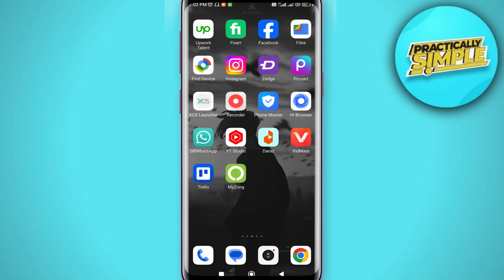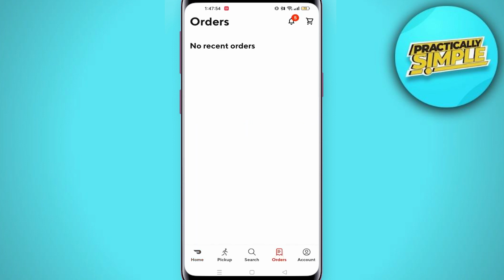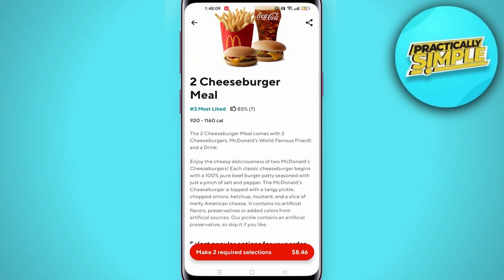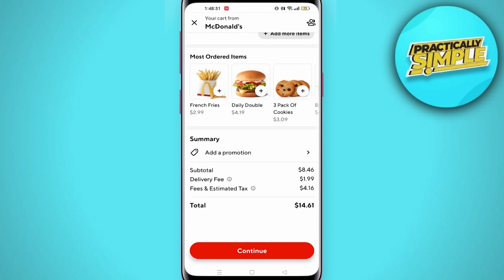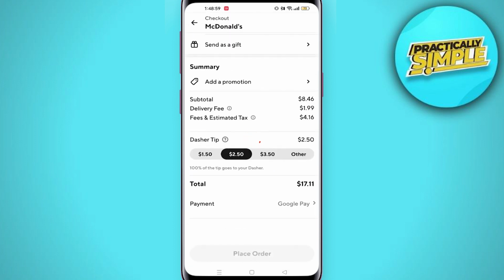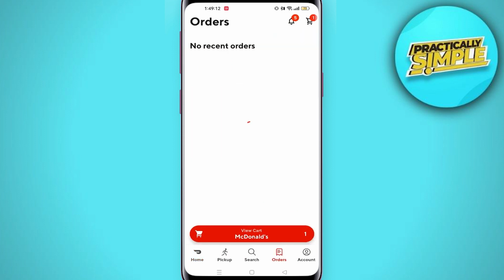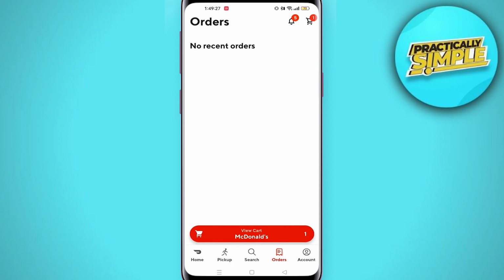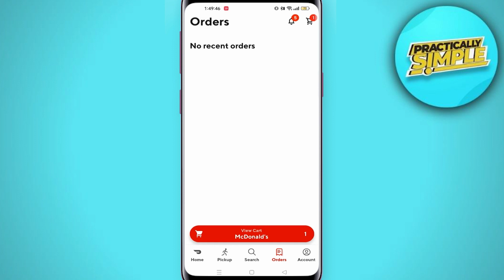How to Cancel an Order on Doordash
If you want to Find How to Cancel an Order on Doordash but don't know how to do it, then this tutorial is for you!

In this tutorial, I'm going to show you How to Cancel an Order on Doordash.